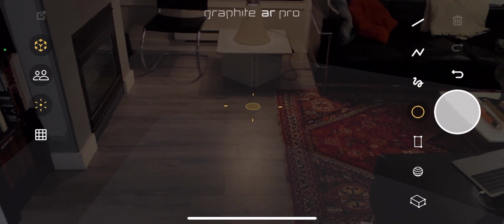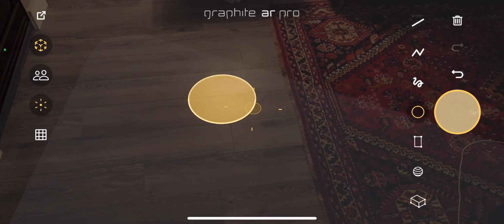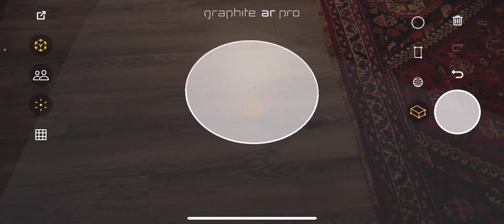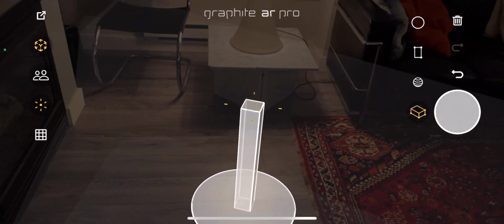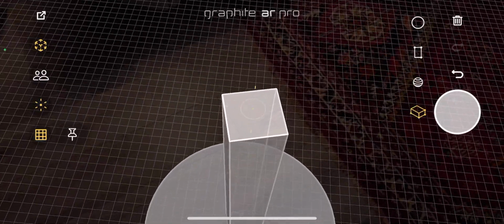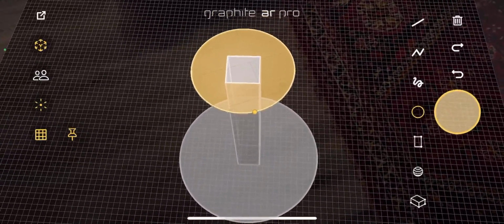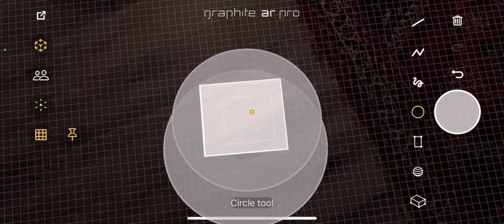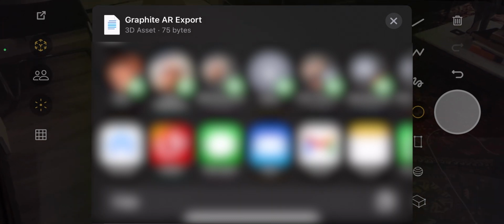Drawing a Table in Graphite 3D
Graphite 3D is a collaborative drawing app for precision modeling in real spaces with your phone or tablet. This lightweight augmented reality tool helps you sketch, visualize and modify your ideas quickly with other designers and export your designs to other software.

This video shows an example of using Graphite 3D to block out the shape of a circular table in a room.